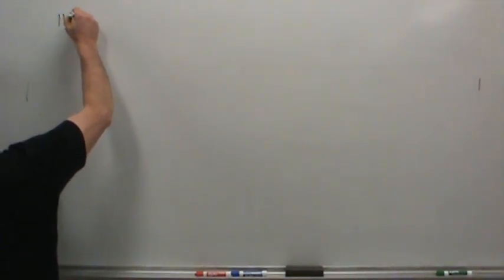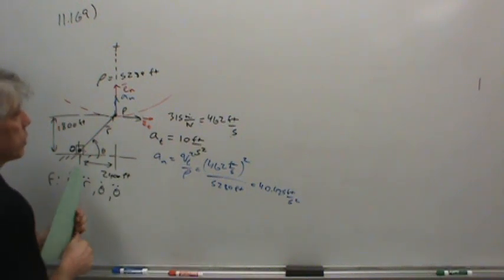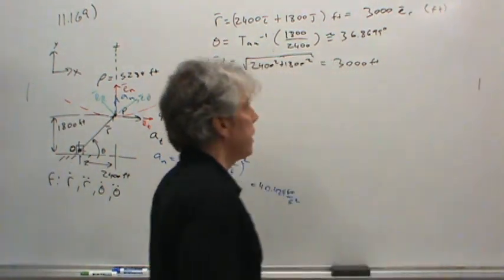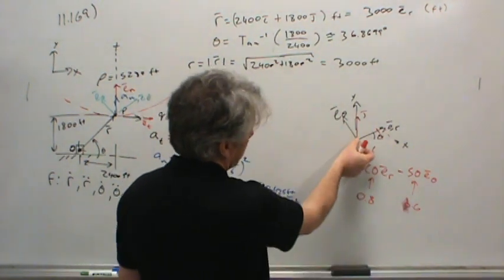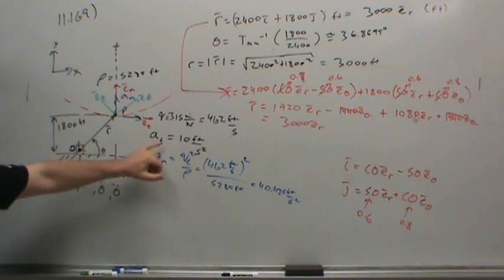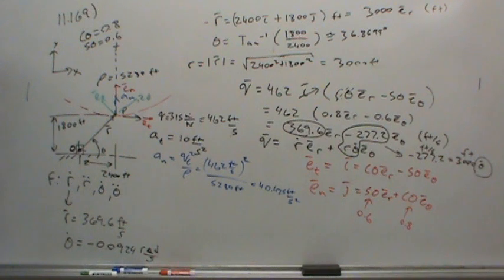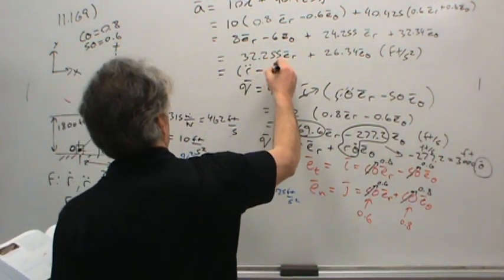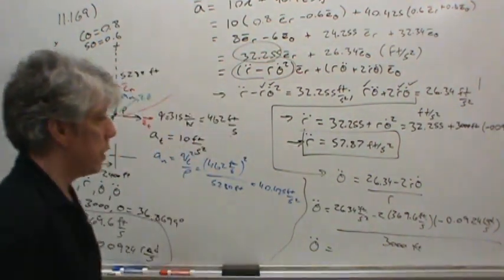MET 213 11 169